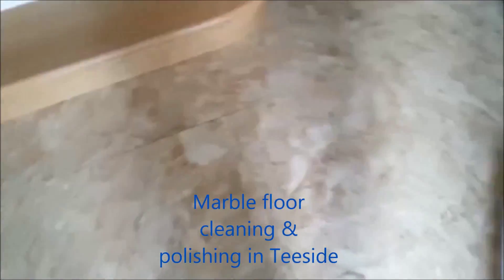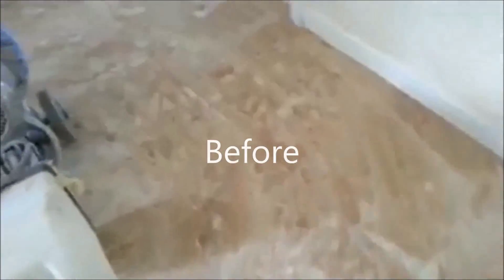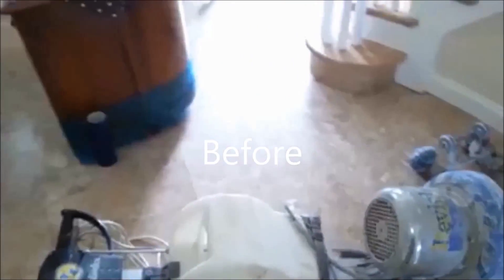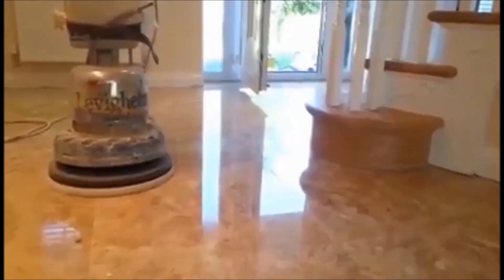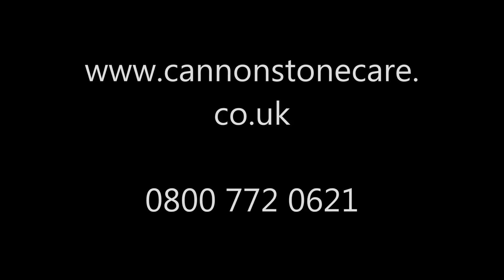Marble floor cleaning polishing Teeside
A short video taken on a phone of a marble floor cleaning & polishing job we carried out in Teeside. This floor was very dull, lifeless and had a lot of scratching, some of them quite deep. The only course of action was to resurface the stone by carrying out a grind and polish.
First we cut past the damage by using an aggressive diamond, we then polished the floor back up through successive diamond stages.
This floor was also sealed to help prevent water ingress and staining, future maintenance is now going to be so much easier.
If you have any floorcare issues please feel free to get in touch for FREE honest advice. 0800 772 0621 or 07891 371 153